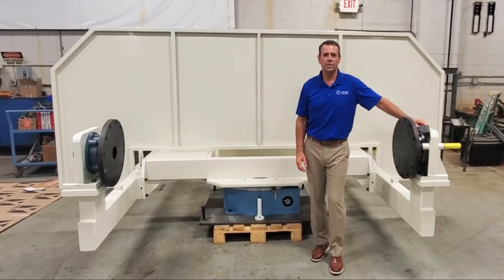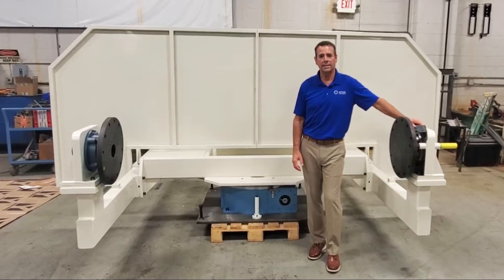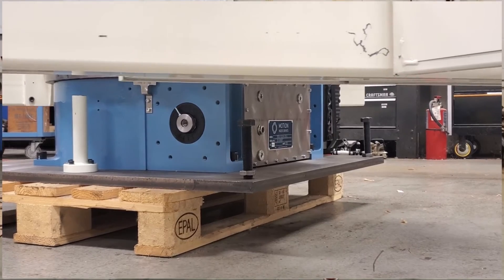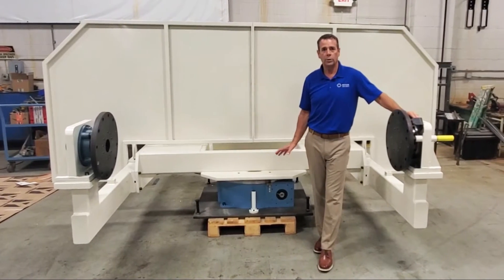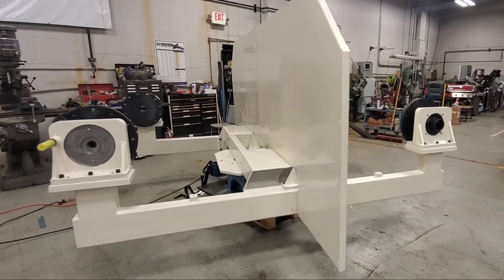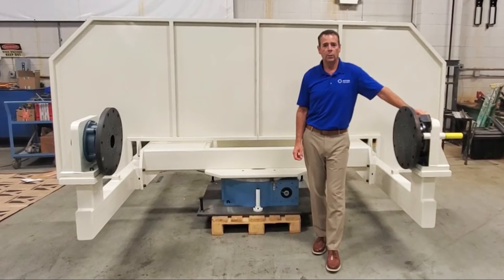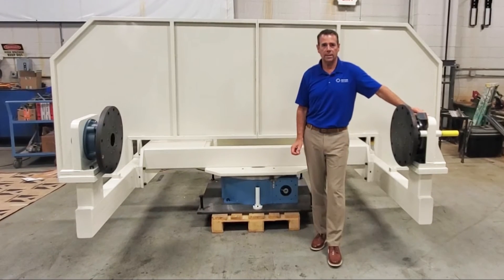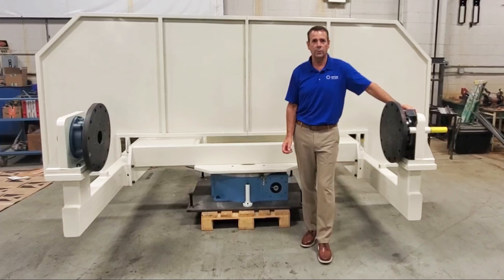Introduction to Motion index Drives Dual Trunnion Weld Positioners